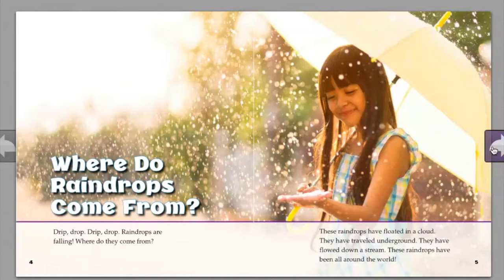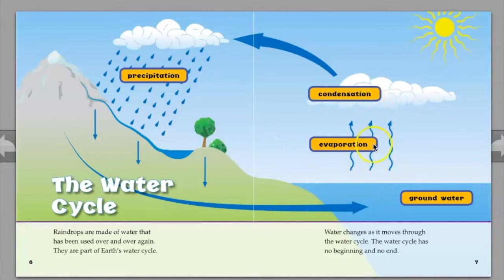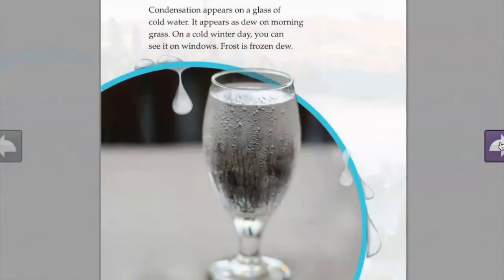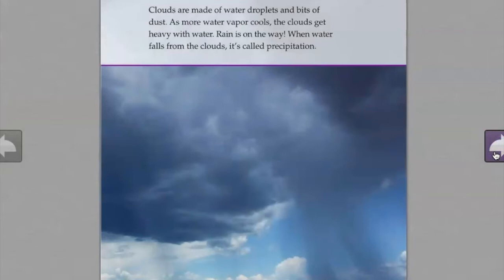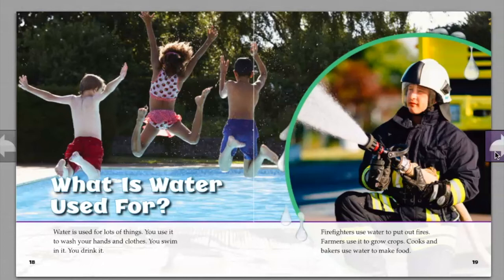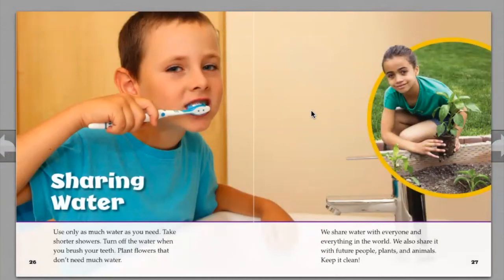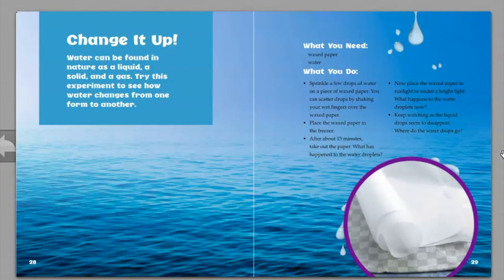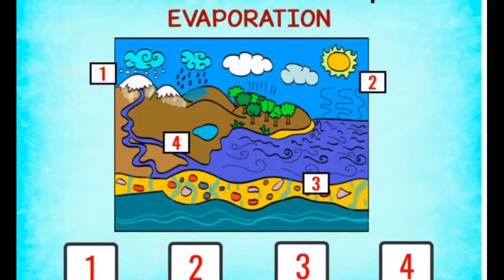Properties of Water w Ms H